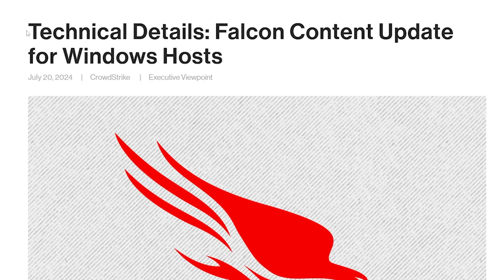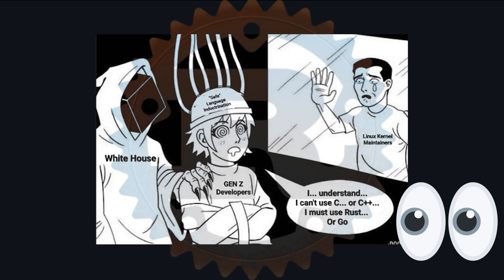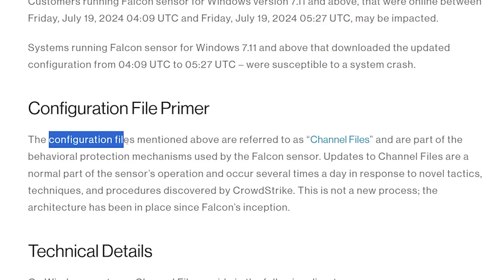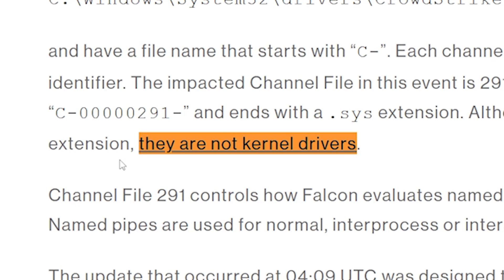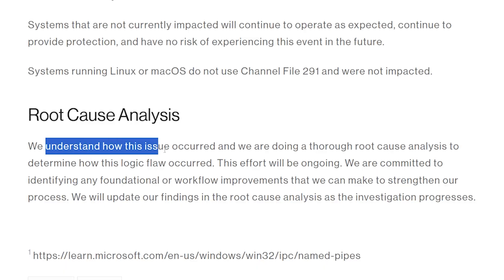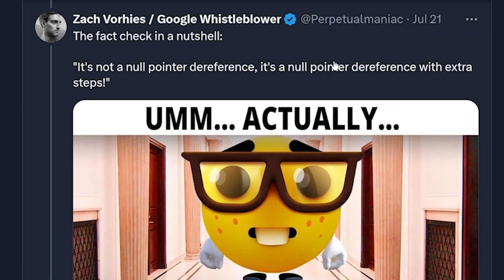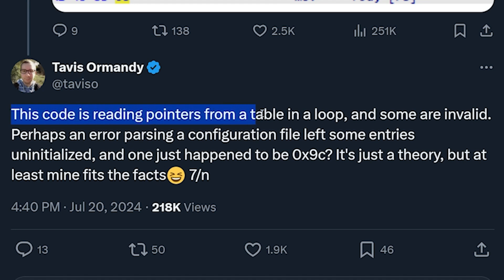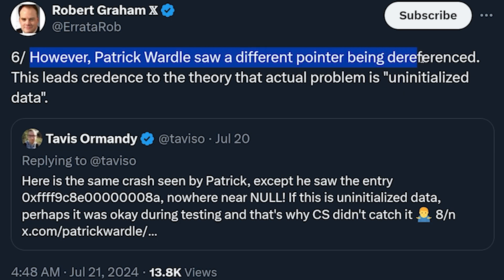How a Logic Error DESTROYED 8,513,869 Computers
i don't know if I should believe the blog post though...